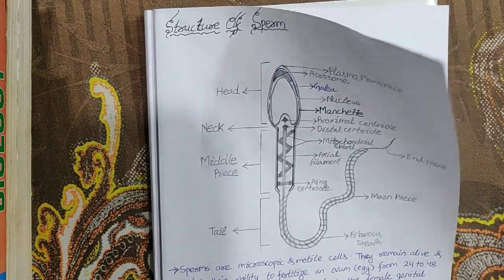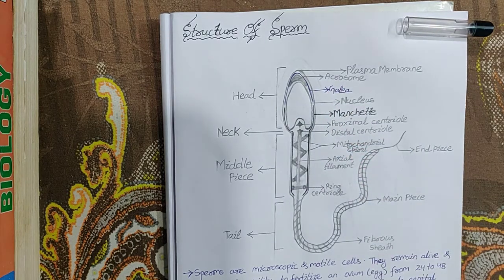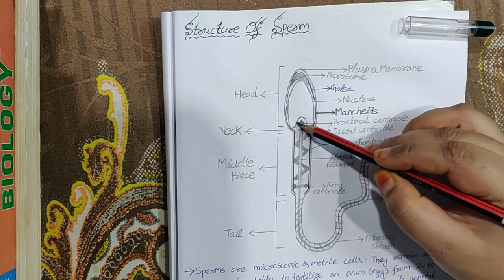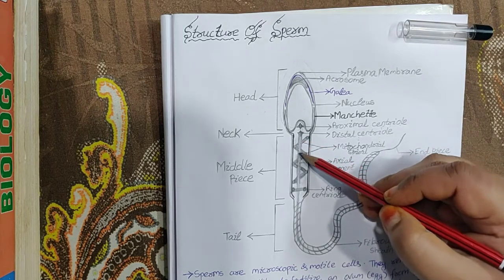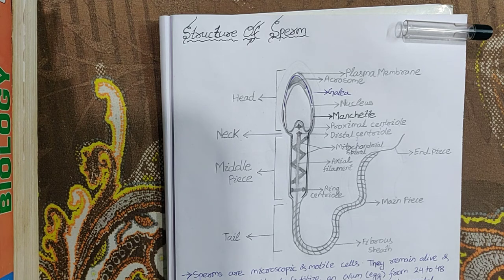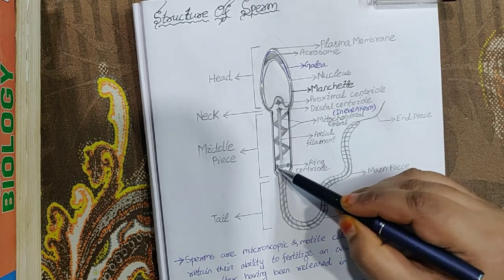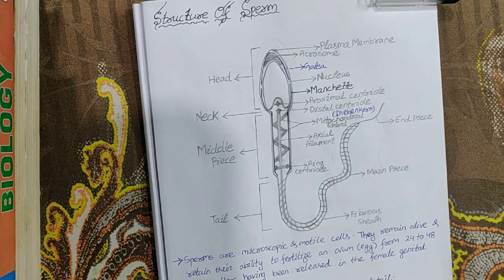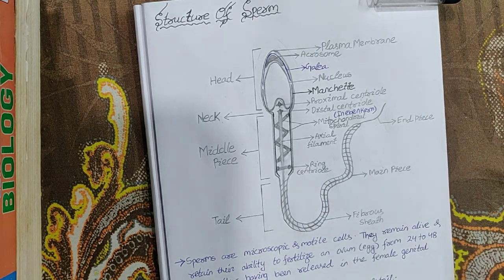Lecture-10 (Structure Of Sperm)